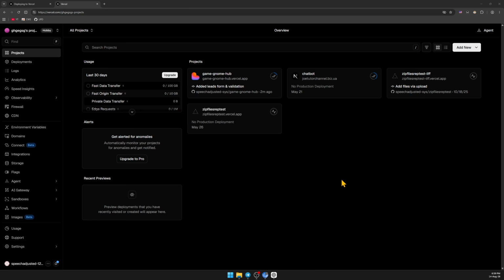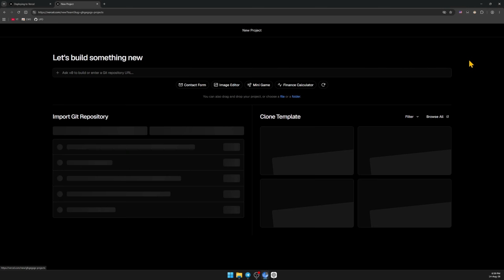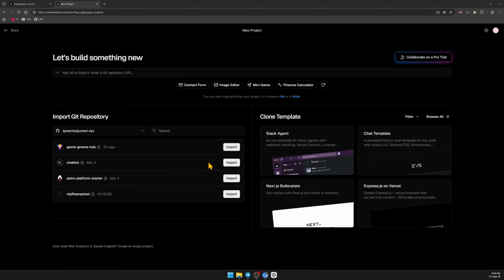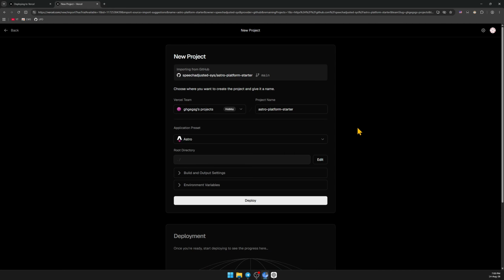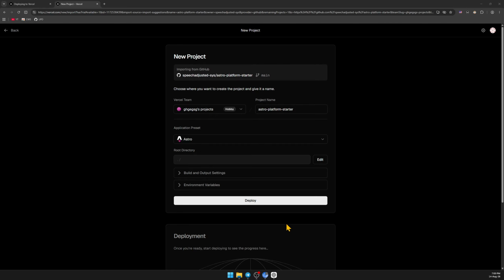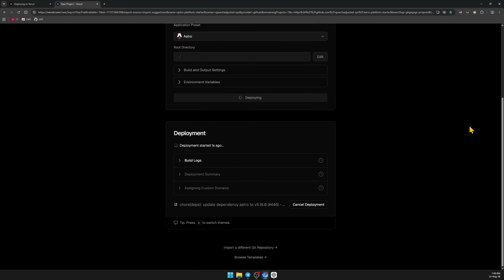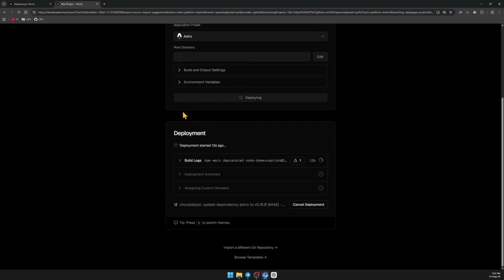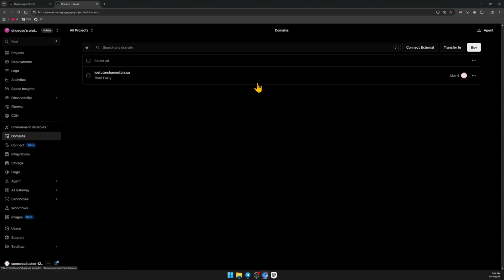How to Use Vercel to Host a Website (Best Method)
Learn how to use Vercel to host a website with this comprehensive, step-by-step guide! Vercel is one of the most powerful and user-friendly platforms for deploying modern web applications, and in this video, we show you the best method to get your project online in minutes. Whether you are using Next.js, React, Vue, or simple static HTML, we cover everything from connecting your GitHub repository to configuring custom domains and managing deployments.

Discover why developers prefer Vercel for its lightning-fast global edge network and seamless CI/CD integration. We will walk you through the entire dashboard, explaining how to handle environment variables and optimize your site for peak performance. By the end of this tutorial, you will have a professional-grade website live on the internet using the industry's gold standard for hosting. This guide is perfect for beginners looking for a free hosting solution and experienced developers wanting to streamline their workflow.